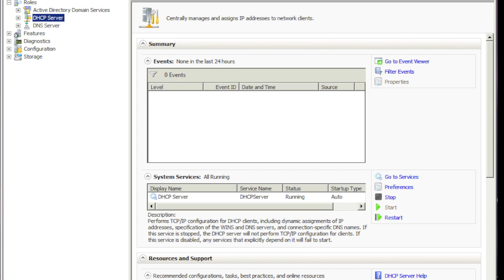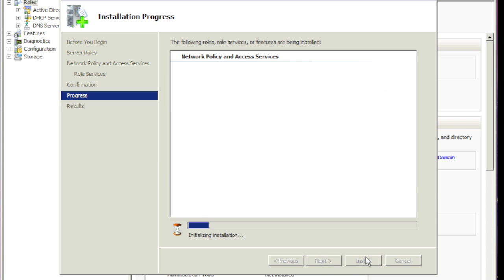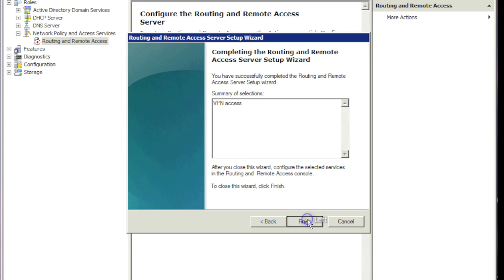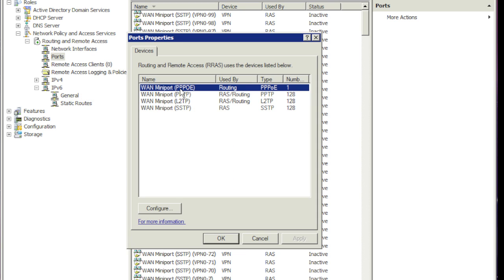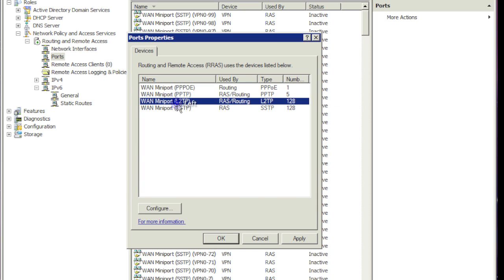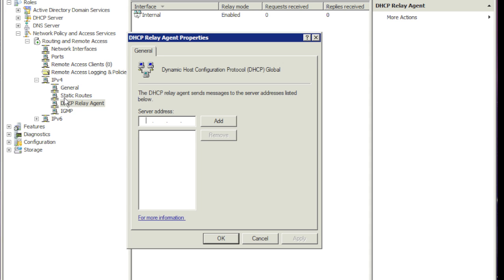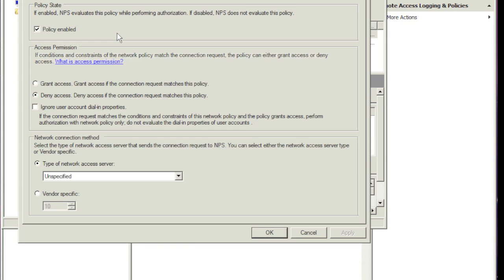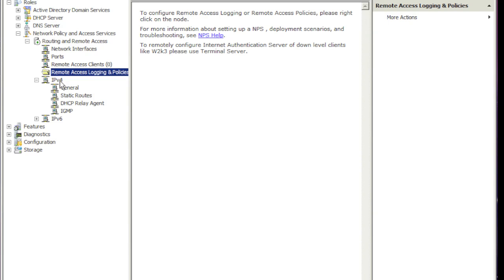How to setup RRAS / VPN on server 2008 R2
In this video i will show you how to setup vpn on server 2008 r2 so you and your customers can vpn into your house or you corporate network.